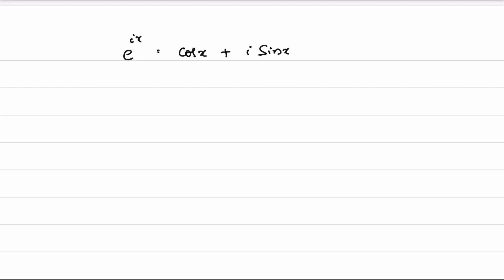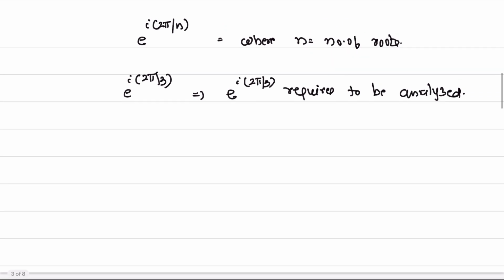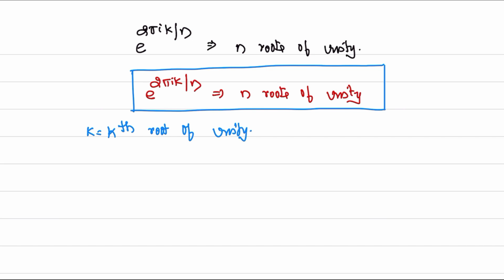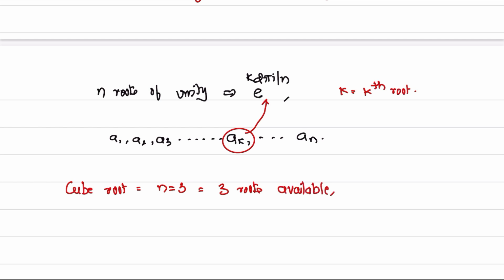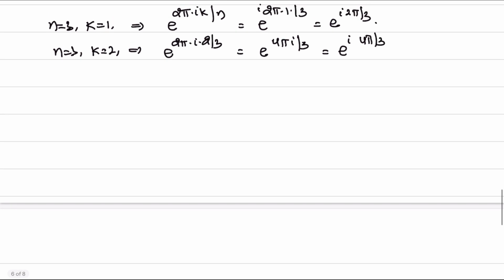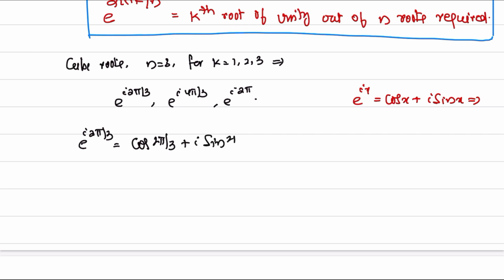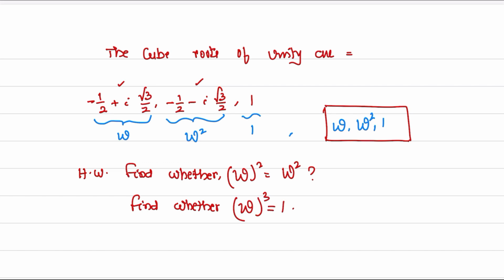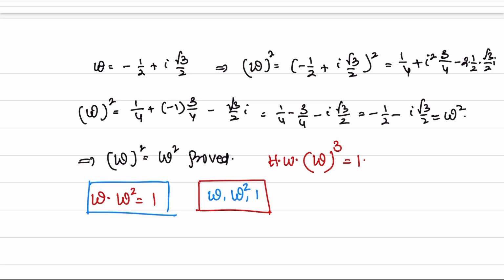🚀 Welcome to Roots of Unity—Your Ultimate Destination for IIT JEE & Olympiad Math Excellence!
"Roots of Unity—IIT JEE & Olympiad Mastery"

Roots of Unity: Master the Equation e^(2πik/n) for IIT JEE & Olympiads.

Are you preparing for IIT JEE (Mains/Advanced), Olympiads (RMO, INMO, IMO), or other competitive exams? Struggling with complex numbers, algebra, or advanced problem-solving techniques? You’re in the right place!

🔍 What We Offer:
✔ Deep Conceptual Clarity—No rote learning! Understand why formulas work.
✔ IIT-JEE & Olympiad Focused—Tailored content for competitive exams.
 ✔ Problem-Solving Shortcuts—Tricks used by top rankers.
✔ Visual & Intuitive Explanations—Complex concepts made simple.
✔ Live Doubt Solving & Q&A—Interactive sessions for rapid improvement.

📚 Topics Covered:
Complex Numbers (Roots of Unity, De Moivre’s Theorem)
Algebra (Polynomials, Inequalities, Functional Equations)
Geometry (Coordinate, Trigonometry, Vectors)
Combinatorics & Number Theory (Olympiad-level tricks)
Calculus for JEE (Functions, Limits, Continuity, Differentiation)

👉 Taught by an IITian— Learn from someone who’s been there, done that! 👉 Exam-Oriented Approach—No fluff, only high-yield content.
👉 Regular Practice Problems—Handpicked from JEE Advanced & Olympiads.
👉 Community of Toppers – Join a group of serious aspirants.
The playlist link for other videos is ,